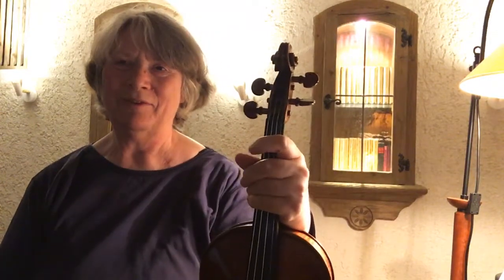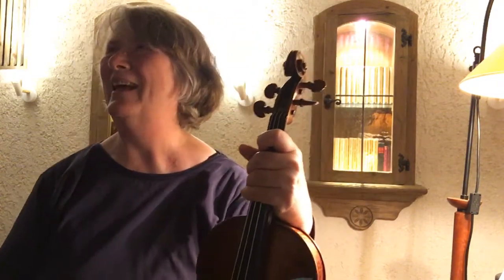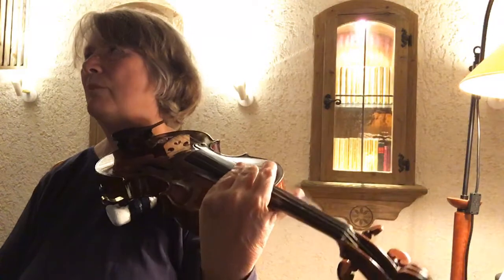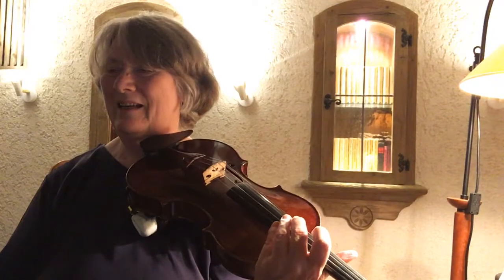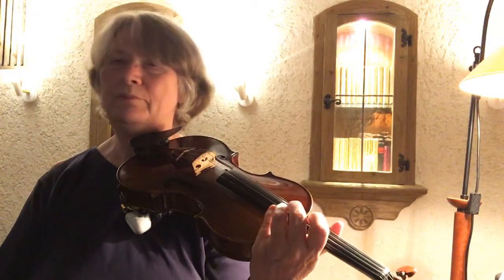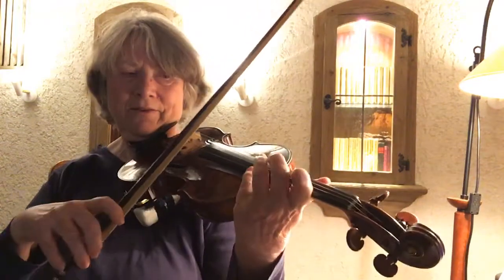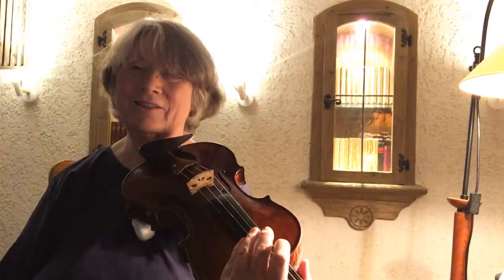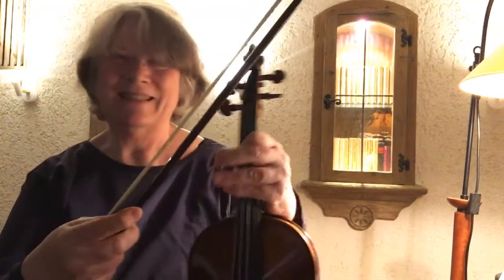20200522 la clochette day 75